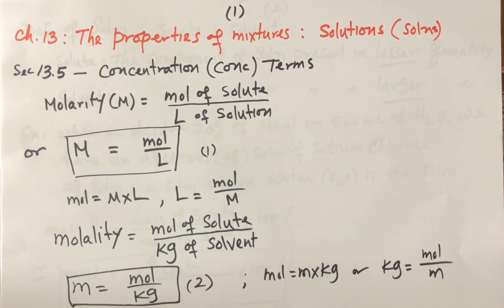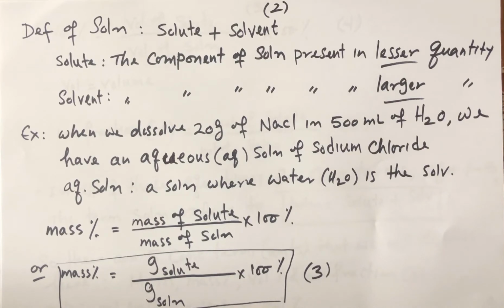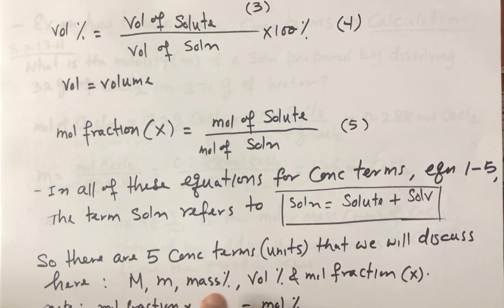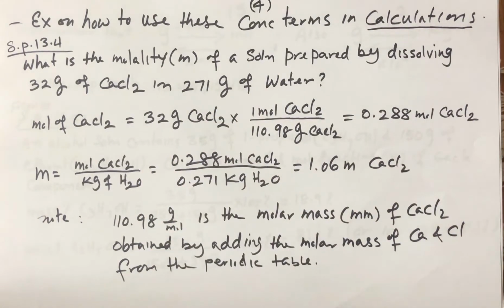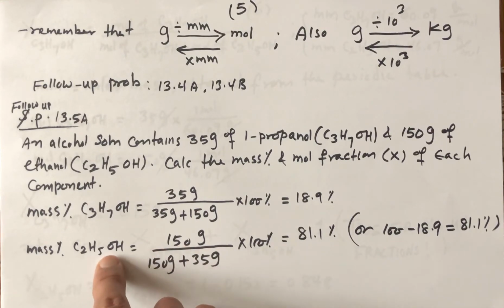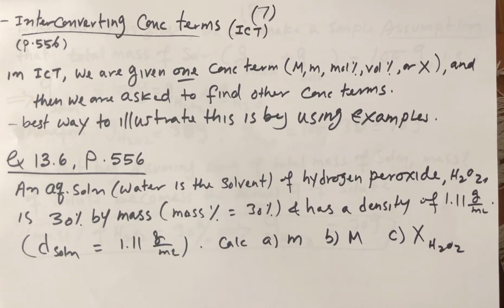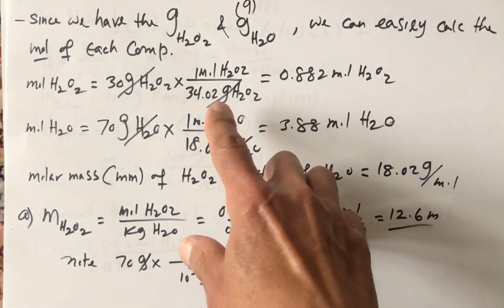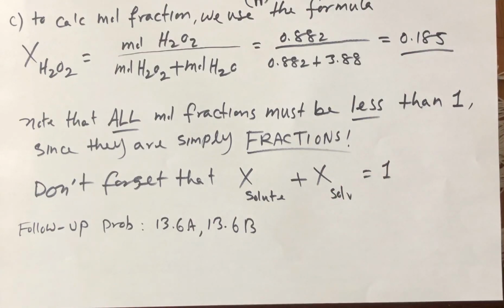May 26, 2020